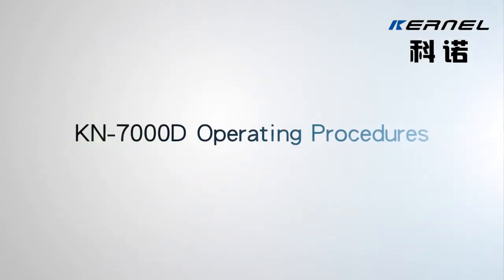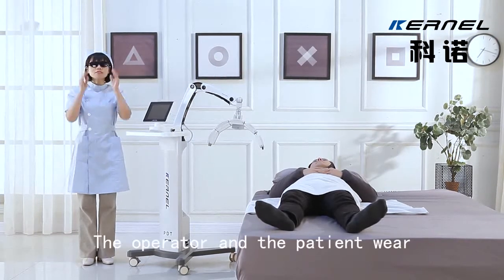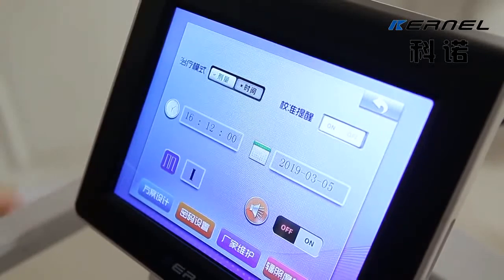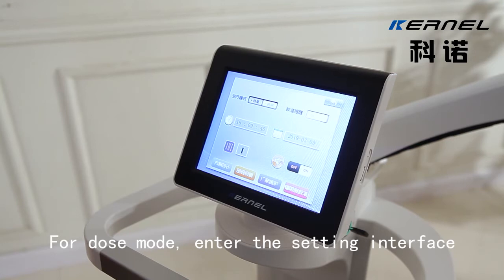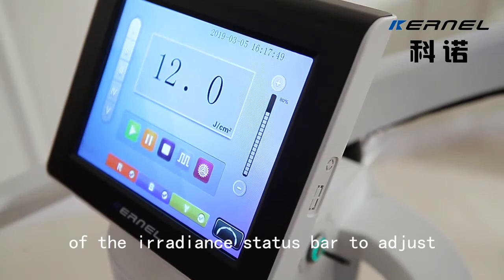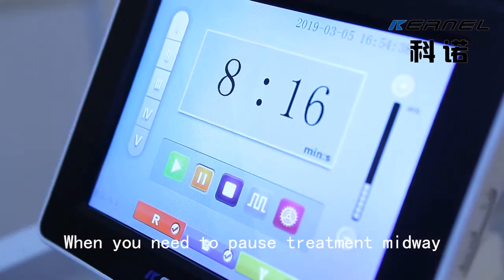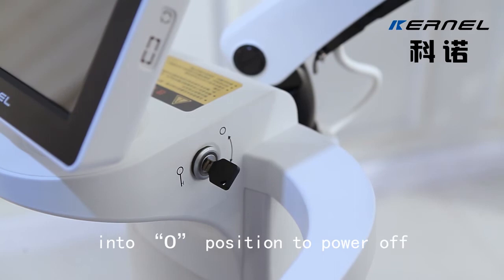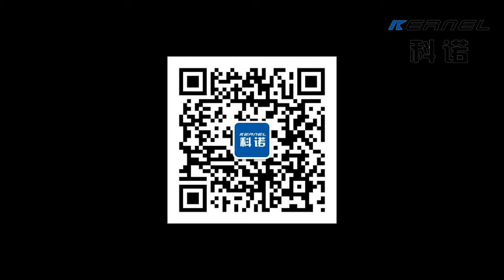KN-7000D Kernel LED light therapy machine.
3 different lights combined. (red/blue/yellow/infrared optional)
High power SMD-LED light sources.
Intensity callibration system.